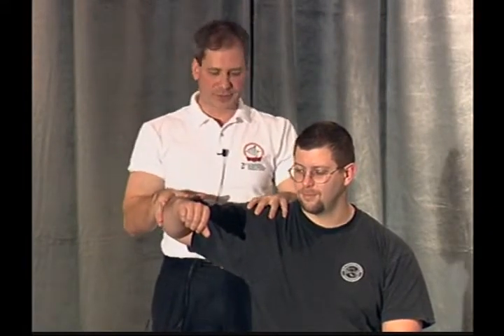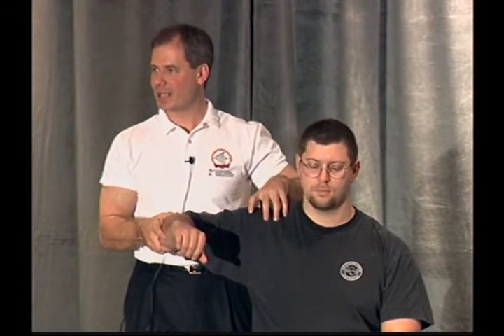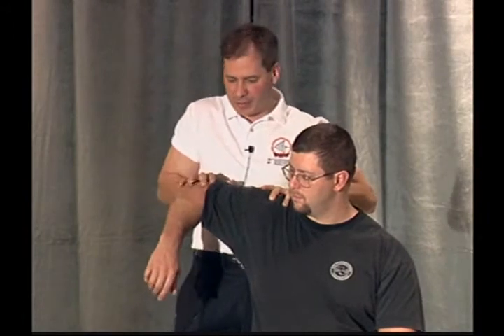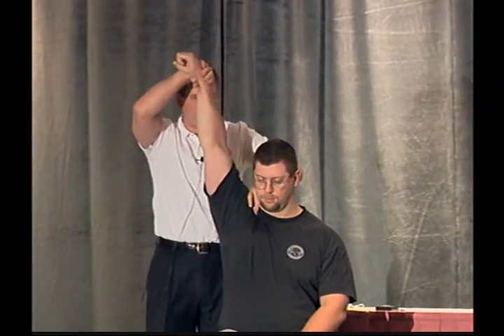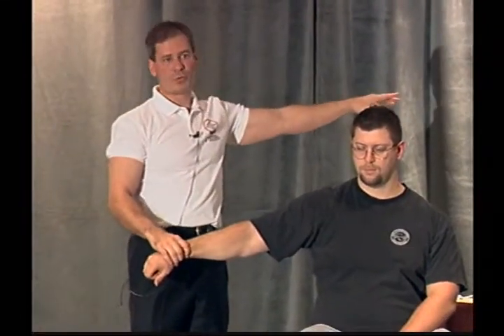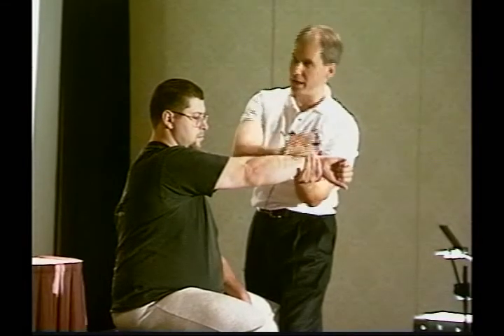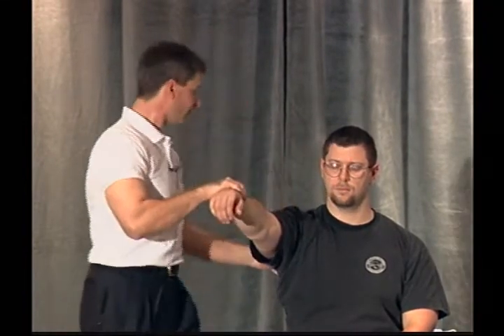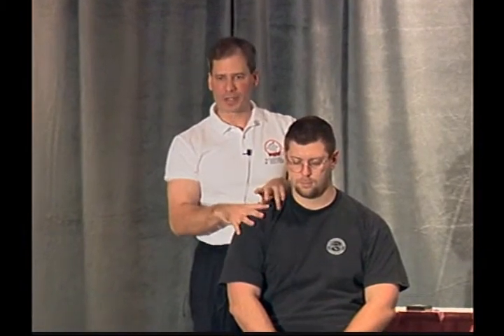SWISDVD.com Shoulder Rehab Protocol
Dr. Kinakin demonstrates shoulder muscle testing in order to determine whether or not you can do some shoulder rehabilitation exercises in your shoulder rehab protocol.  The entire DVD is 80 minutes in length and is titled Basic and Advanced Shoulder Exercise Technique which can be found at SWISDVD.com. SWIS, Society of Weight Training Injury Specialists was founded by Dr. Ken Kinakin and is meant as an excellent resource for the Prevention, Treatment and Rehabilitation of Weight Training Injuries.